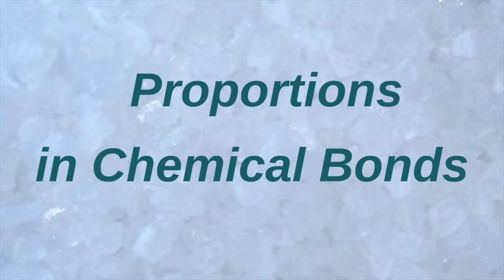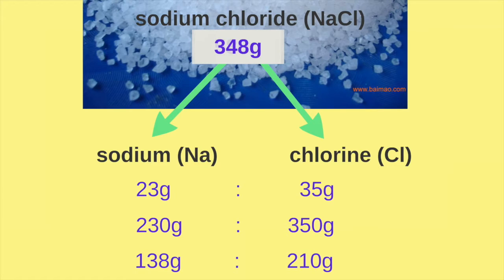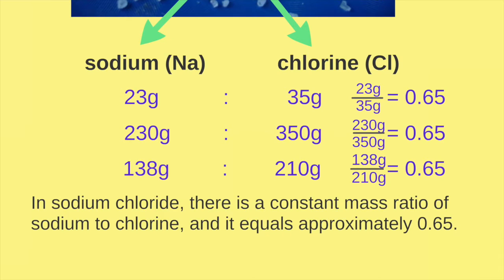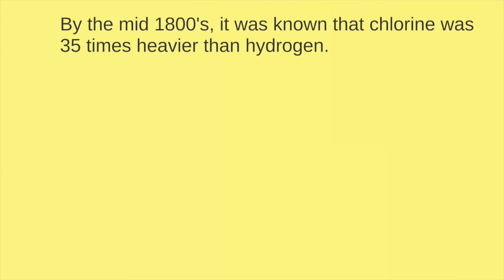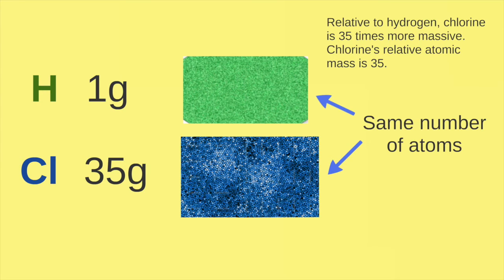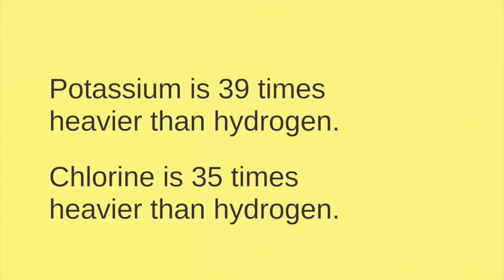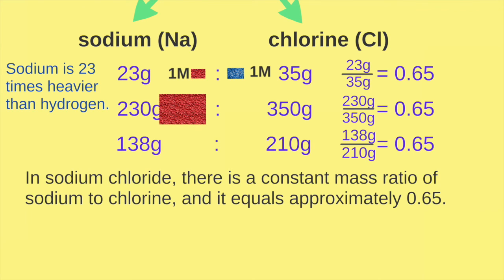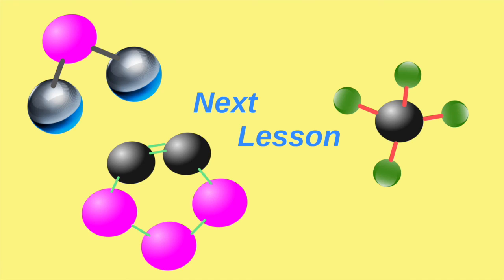Proportions in Chemical Bonds